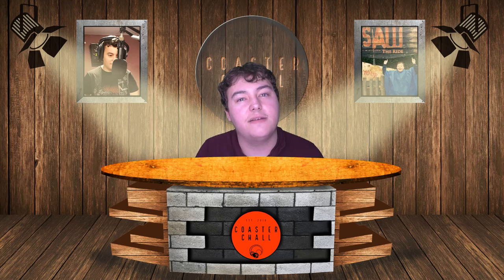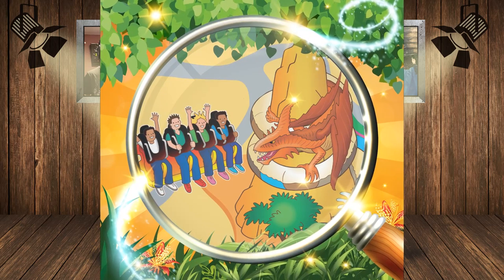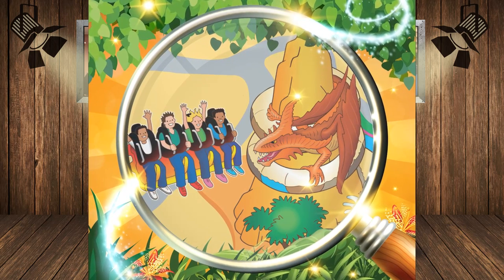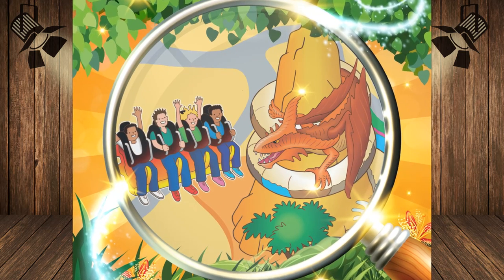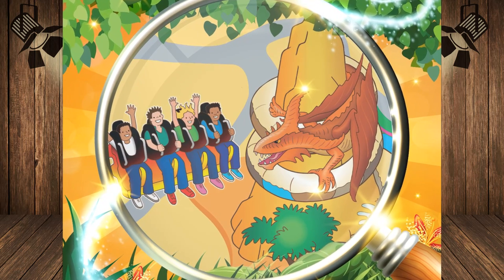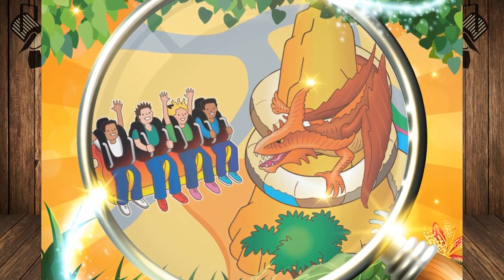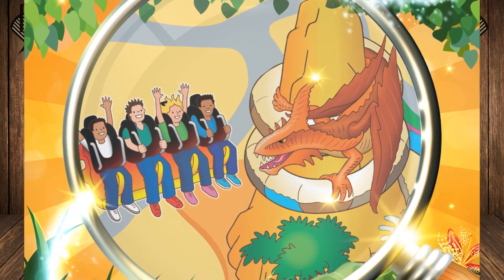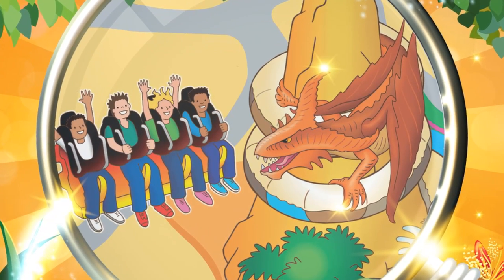Fantasy Island Have Teased A New Ride For the 2021 Season Named The Guardian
On this episode of Theme Park Newsroom, I'll be sharing news that Fantasy Island will be opening a new attraction, named The Guardian, for the 2021 season. I'll also share what type of ride I think could be the attraction that is set to be fully revealed by Fantasy Island very soon.

Intro: 0:00
Stats and Facts: 1:46
My Thoughts: 2:40
Outro: 6:11